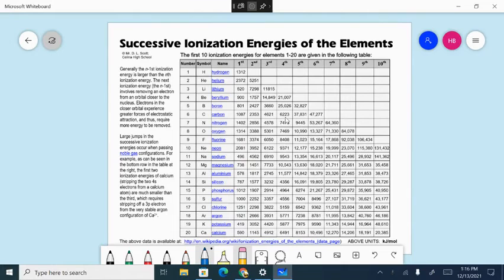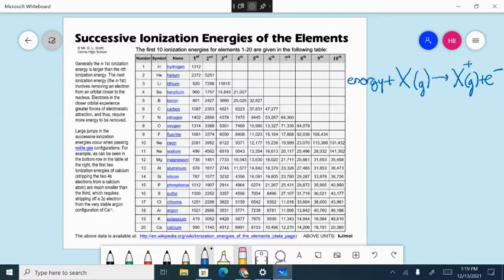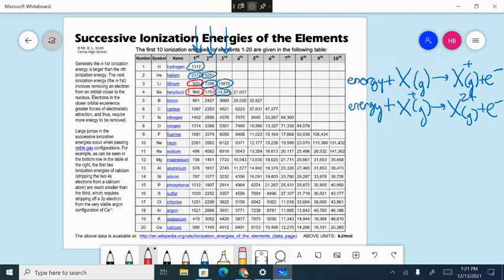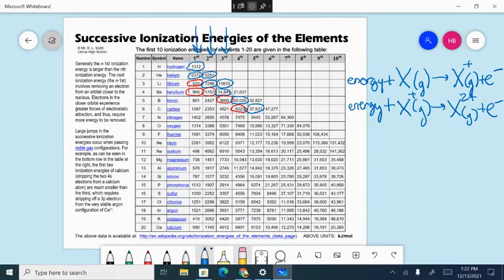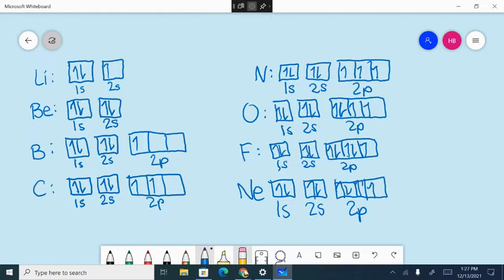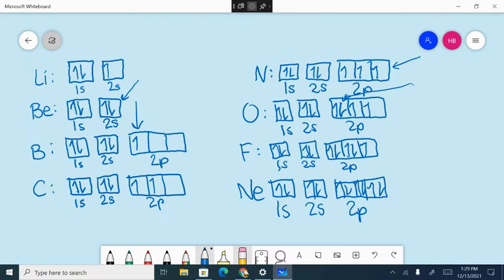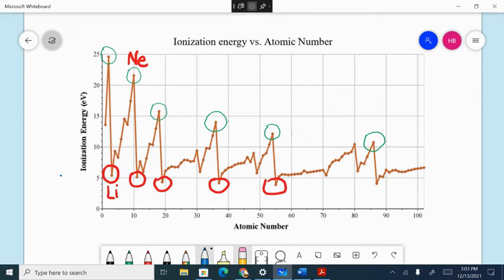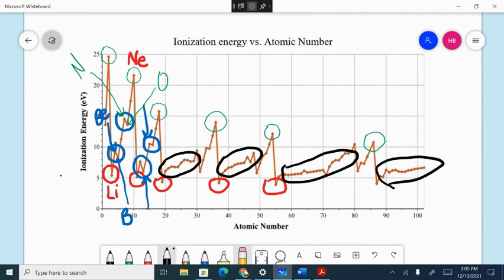Successive IE and Trend Deviations 2021